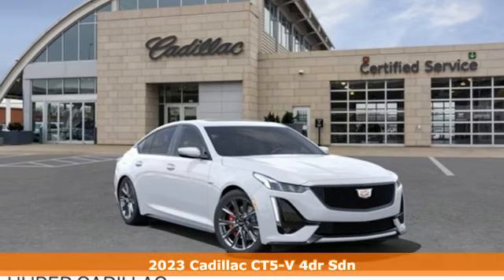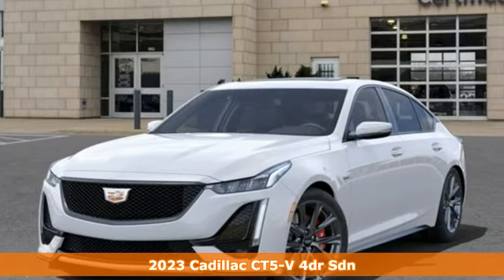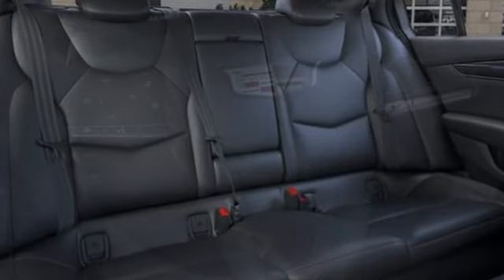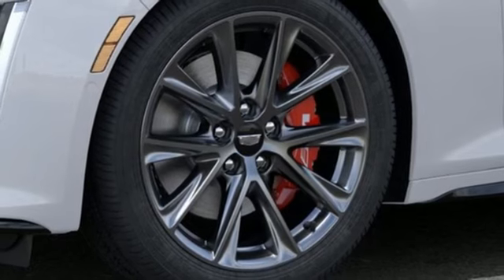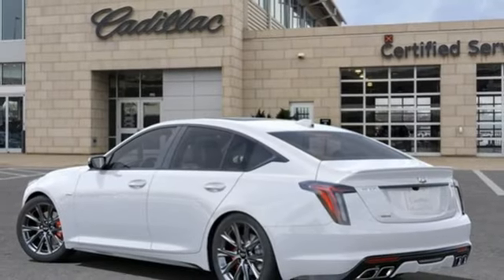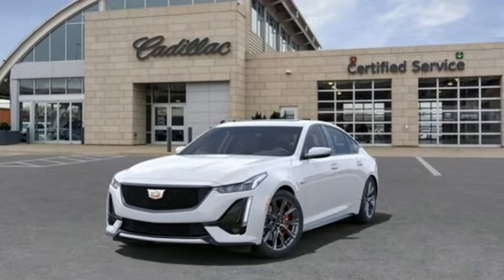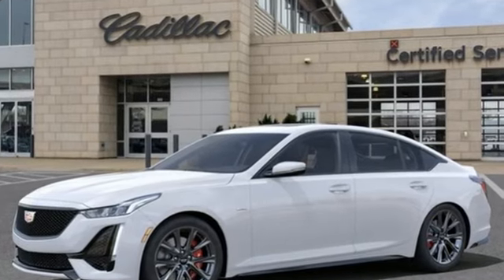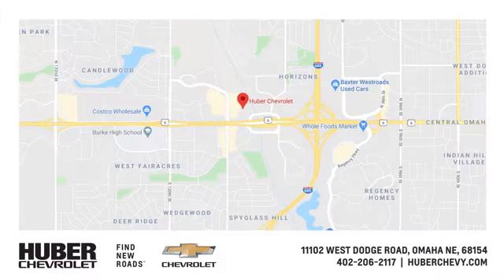New 2023 Cadillac CT5-V Omaha NE Lincoln, NE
Year: 2023
Make: Cadillac
Model: CT5-V
Trim: V-Series
Engine: 6 3.0L
Transmission: Automatic
Color: Summit White
Interior: Jet Black with Jet Black accents
Stock #: X4106
VIN: 1G6DV5RW6P0127260

Address:
11102 W Dodge Rd